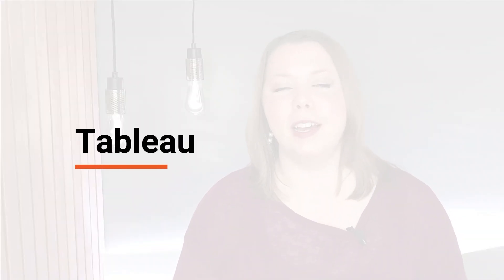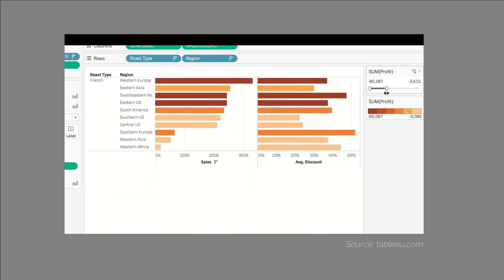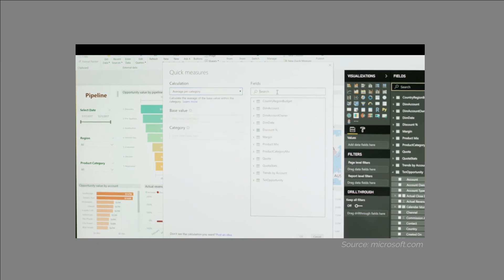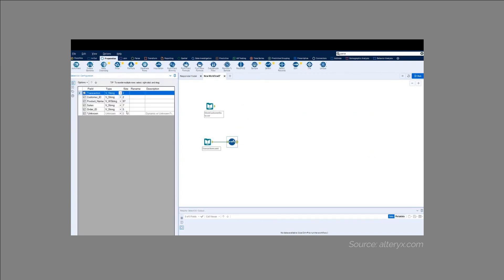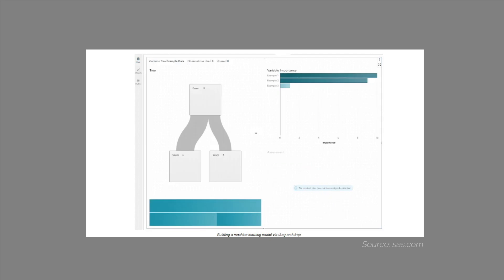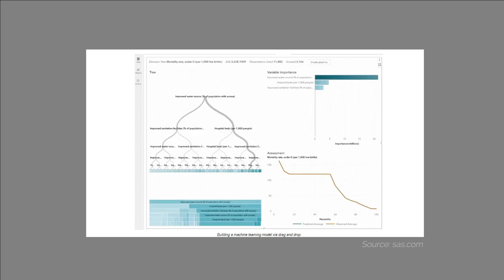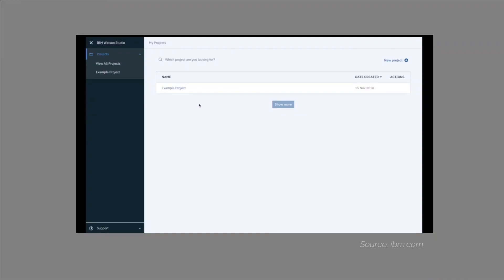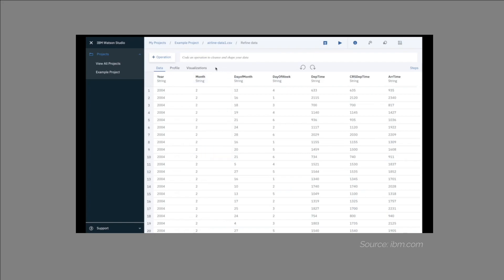5 Data Analyst Tools for Non Programmers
I’ve mentioned in a few videos recently about the popularity of no code analytics. Let’s get more specific and look at 5 data analytics tools for non-programmers.

It will come as no surprise that popular data visualization tools make the list. They’re heavily marketed as easy to use tools for analyzing data.

Beyond that I’ve included 3 other powerful tools that let you analyze data without knowing how to code. These tools let you cleanse, prep, and analyze your data easily. Some even let you create machine learning models without a single line of code.

Whether you want to be a no code data analyst, no code data scientist, or just want to use more analytics in your work, these tools will do the trick.

Here are 5 data analyst tools for non-programmers:

0:00  Intro
0:22  No Code / Low Code
1:25  Tableau
2:21  Power BI
2:50  Alteryx
3:55  SAS
5:05  IBM Watson Studio
5:55  The Case for No Code